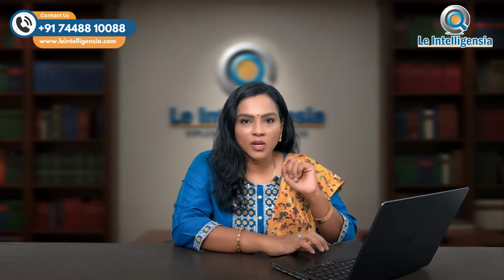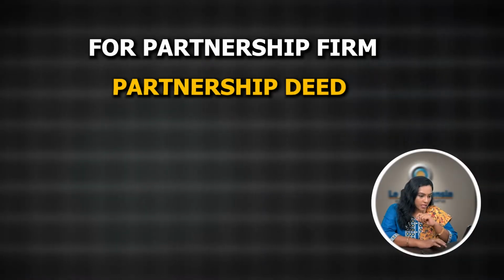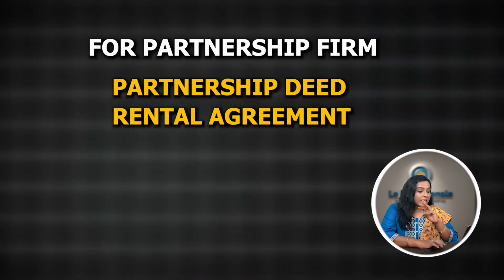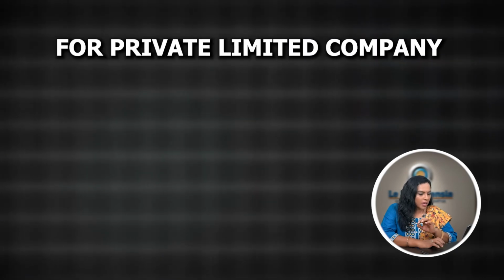Confused about Business PAN vs Personal PAN? | Apply for Business PAN Card Online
Planning to start a business in India? 🤔
Confused about Business PAN vs Personal PAN? This video explains everything in simple Tamil!

In this video, we clearly explain:
👉 What is Business PAN?
👉 Why Business PAN is important for your business
👉 Who needs Business PAN (LLP, Pvt Ltd, Partnership, NGO, etc.)
👉 Can Proprietorship use Personal PAN?
👉 Latest PAN-Aadhaar linking update ⚠️
👉 Step-by-step process to apply Business PAN online
👉 How Business PAN helps in GST, Bank Account & Loans

💡 Simple Explanation:
Business PAN is not just a number — it is the legal identity of your business for Income Tax, GST, and financial transactions.

🚨 Important Update

Make sure your PAN is linked with Aadhaar
❌ Otherwise:

PAN may become inactive
Cannot file Income Tax
May face penalties
💼 Why Business PAN is Mandatory?

Without Business PAN, you cannot:
✔️ File Income Tax Returns
✔️ Open Current Account
✔️ Apply for GST Registration
✔️ Get Business Loans

👉 Partnership / LLP:

Partnership Deed
Address Proof
Partners PAN & Aadhaar

👉 Trust / NGO:

Registration Certificate
Address Proof
Trustee PAN & Aadhaar

👉 Company / LLP:

PAN is automatically issued during registration
💻 How to Apply Business PAN Online?
Visit official PAN website
Select entity type
Fill details
Upload documents
Make payment
Submit application

📌 PAN will be issued within 7–10 days
📌 e-PAN may be generated instantly

🚀 Modern Update (Digital India)

Government is focusing on:
✔️ e-PAN system
✔️ Fast processing
✔️ GST & MCA integration